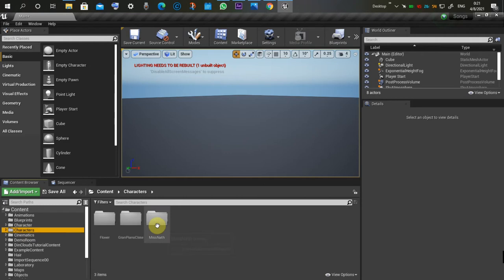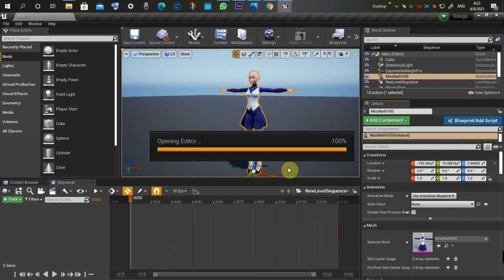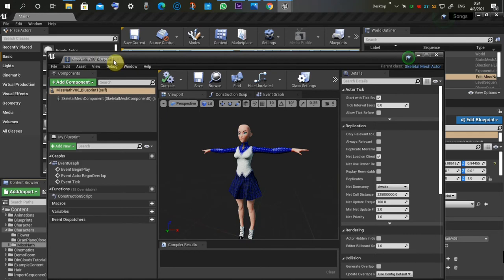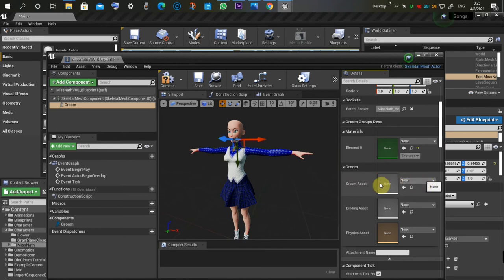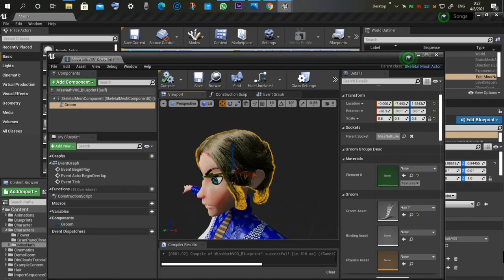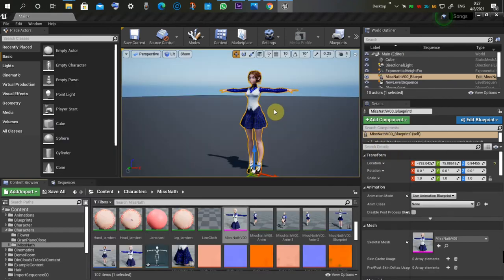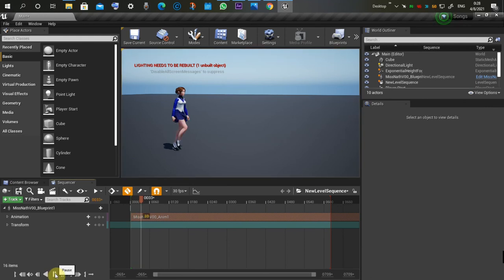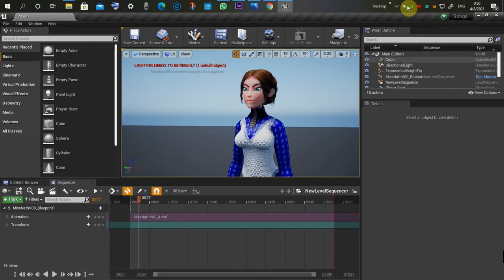Applying Unreal Engine Grooms to Character Blueprints (No Binding Needed no Coding Needed) in UE4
How to apply groom files to character blueprints without needing to create a binding or doing Coding.